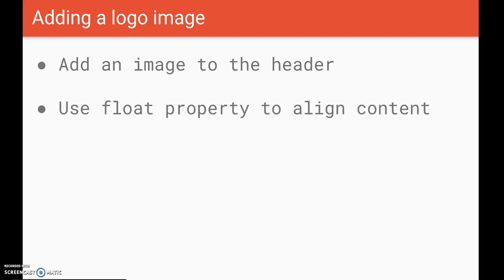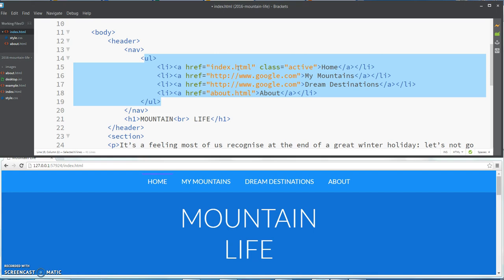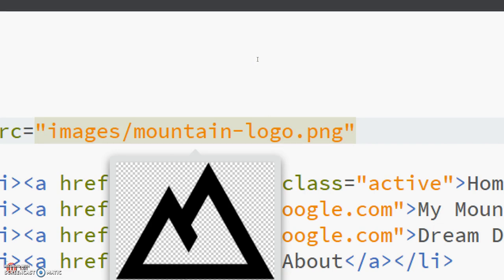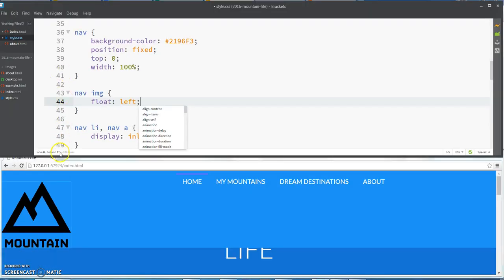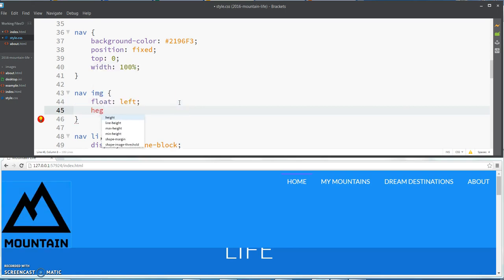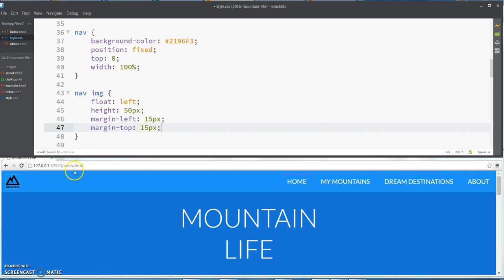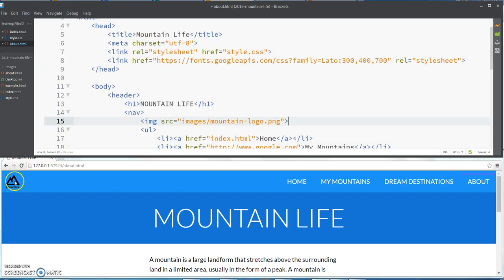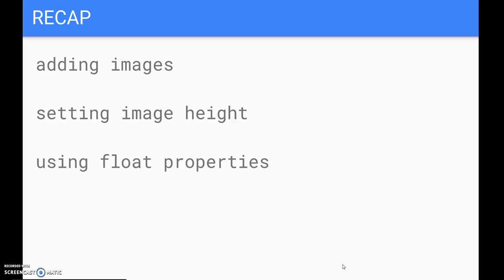13 Logo image and float property